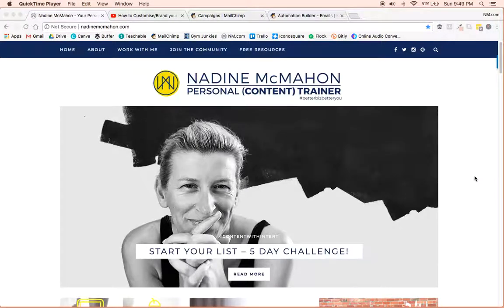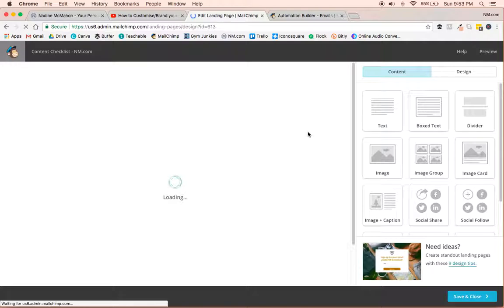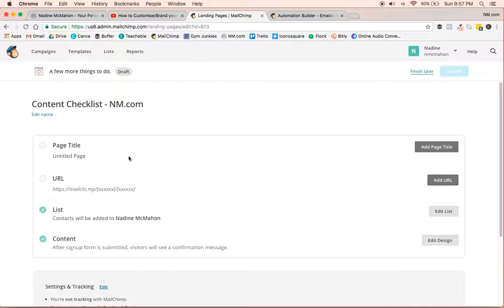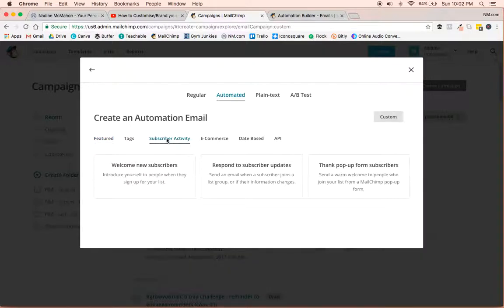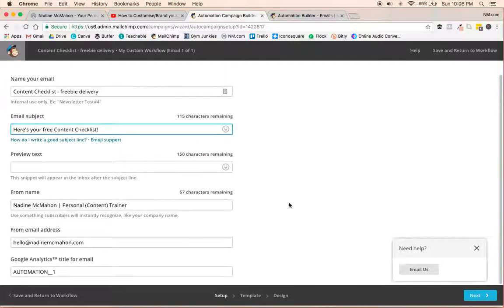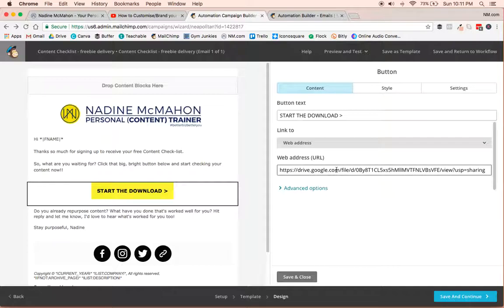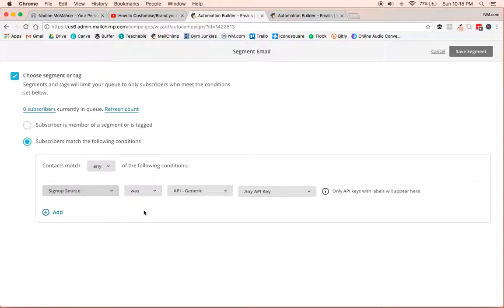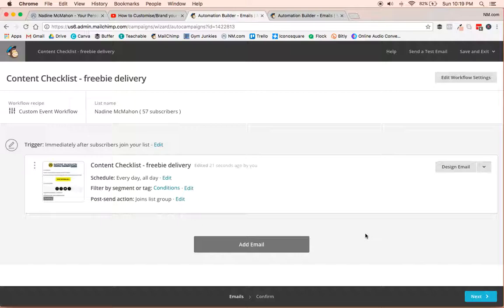How to create a signup page in MailChimp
Want to create a signup page that you can use in places other than your website...for example on YouTube, or other social profiles?

Using MailChimp's free landing pages it's never been easier to create standalone pages to capture signups, easily get people onto your list, plus deliver your valuable freebie, 24/7.

Here's how!